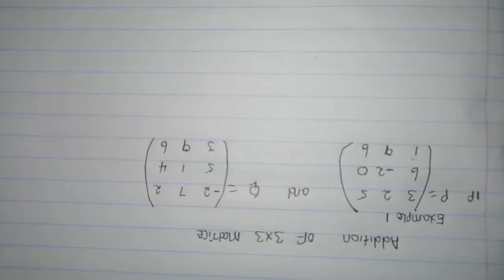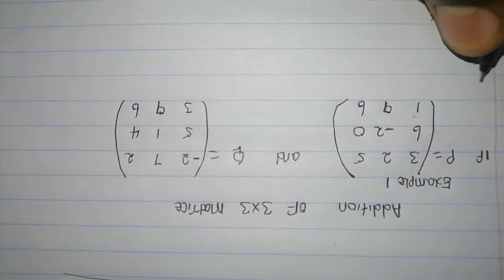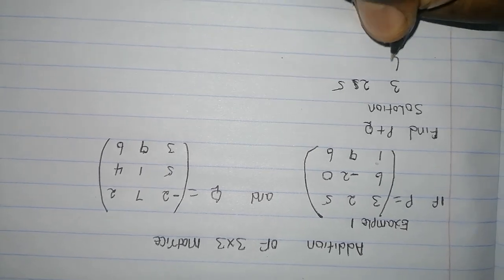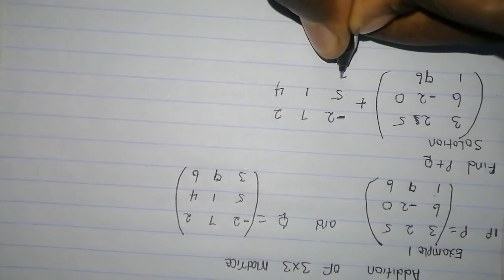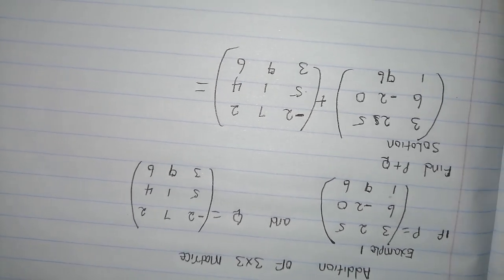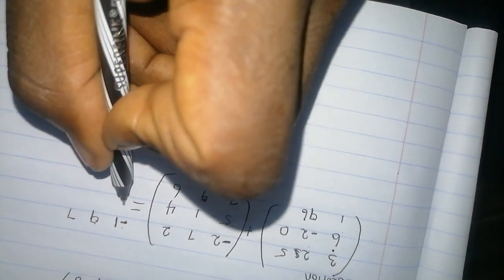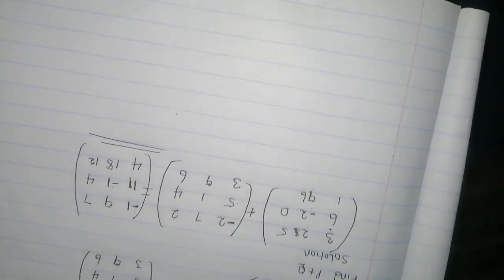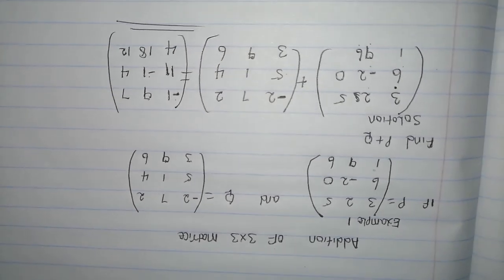Addition of 3 by 3 matrice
Solving 3 by 3 matrices